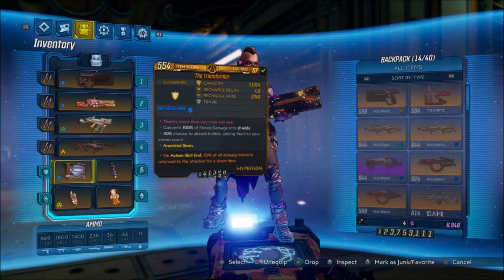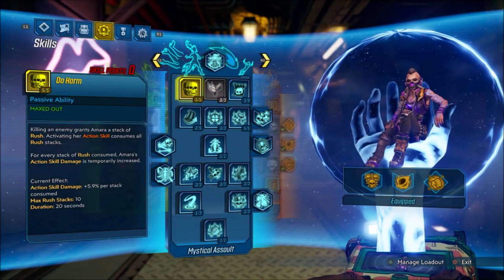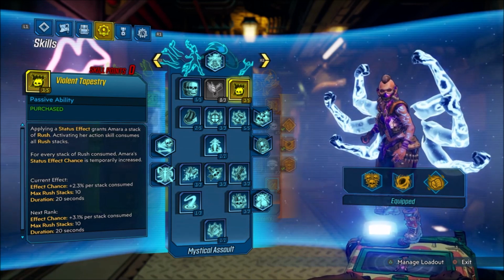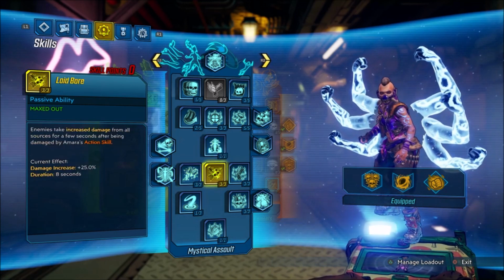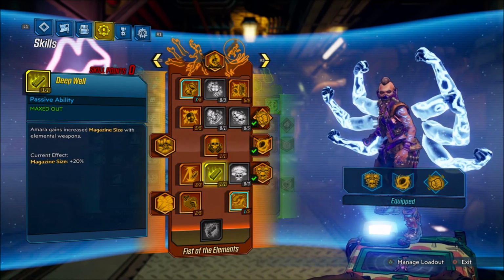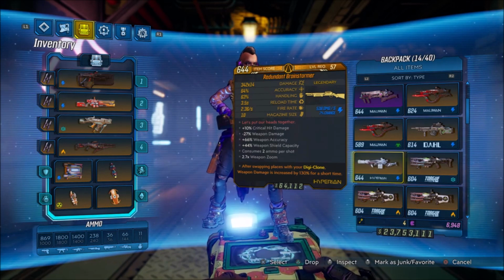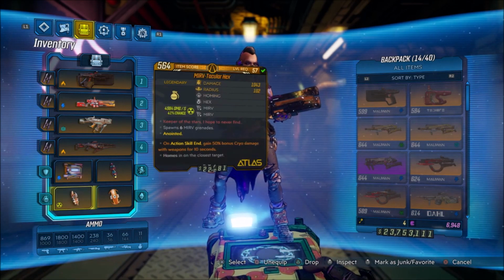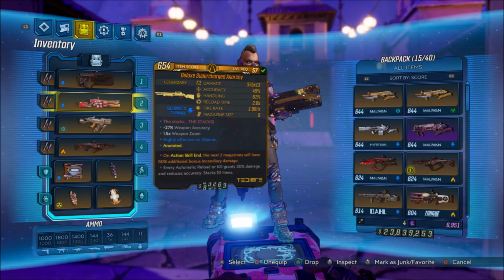LEVEL 57 PHASEZERKER AMARA BUILD BORDERLANDS 3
Remember these videos are for laughs and should never be taken serious.

Thanks for tuning into the TEAM GET SHPIT ON channel. I do all the editing myself and I put a lot into my videos. So thank you again for stopping by!
I also have another channel